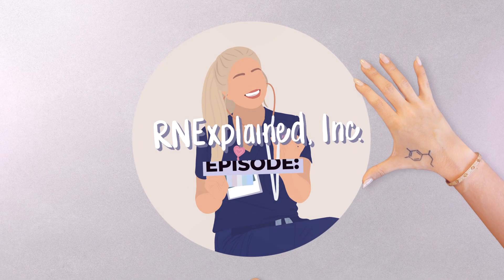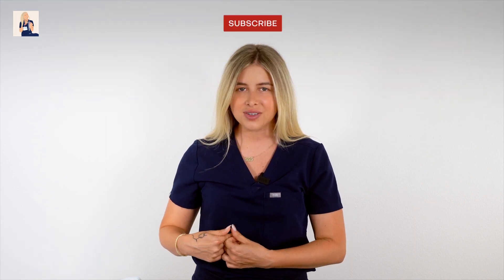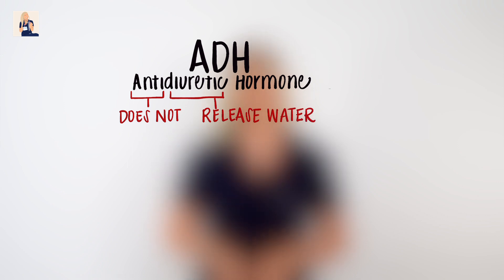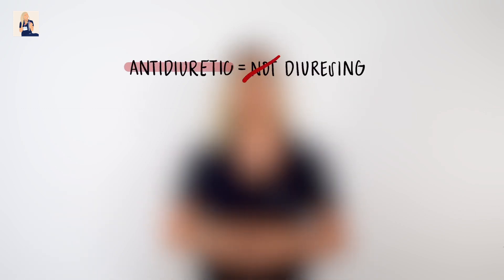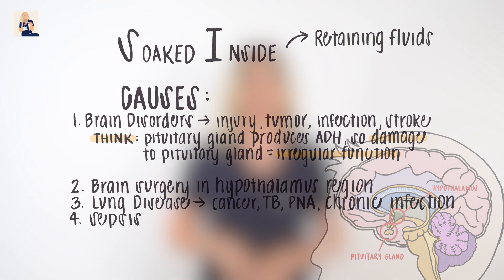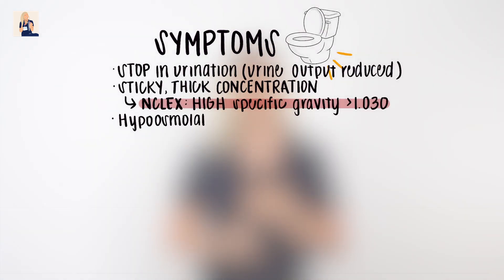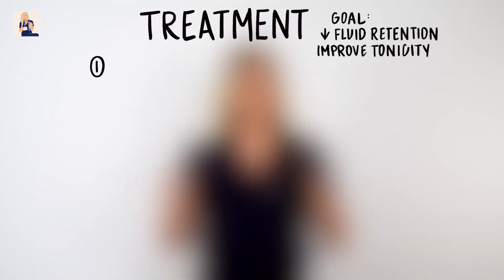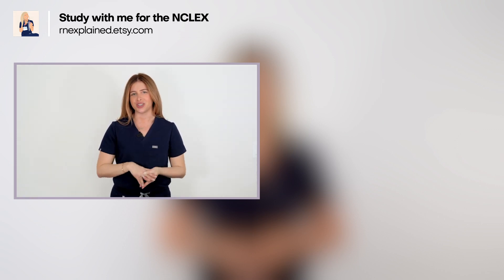SIADH│PART 1│Made Simple for Nursing Students and NCLEX Prep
Let’s go over SIADH vs DI! I have no doubt this will help for an upcoming test in nursing school, NCLEX prep or as a quick refresher. I understand just how challenging this profession can be, and I’m here to support and help in any way I can.

If you’d like to reference anything heard in this video, don’t forget to access my SIADH vs DI study sheet on my Etsy shop. This study sheet can also be found in my MedSurg Bundle with a TON of other topics OR my Nursing School Comprehensive Bundle as well!

Fundamentals/MedSurg Bundle

Nursing School Comprehensive Bundle